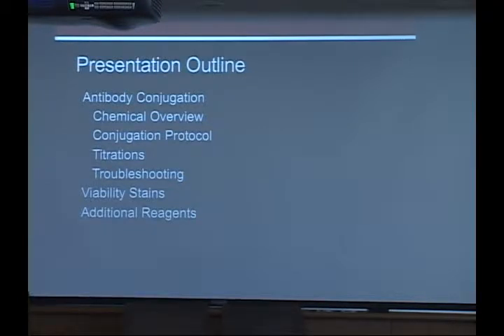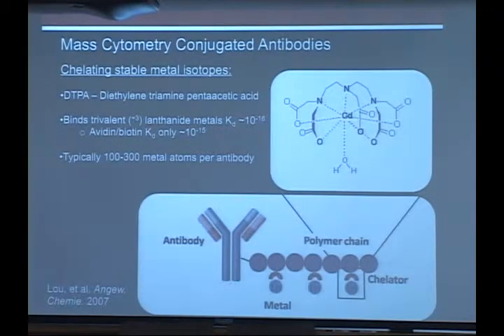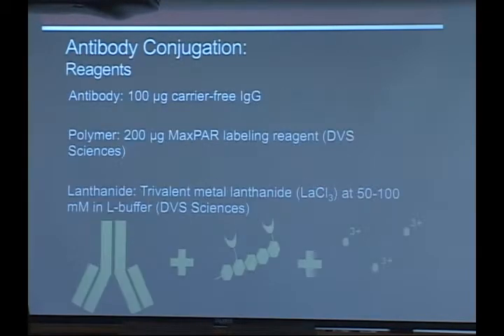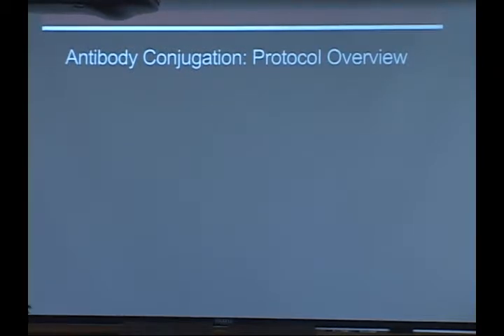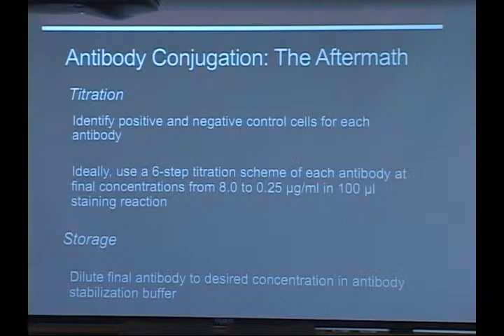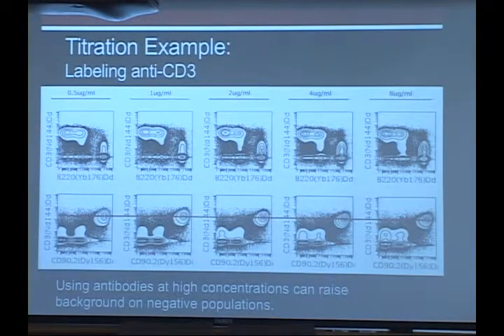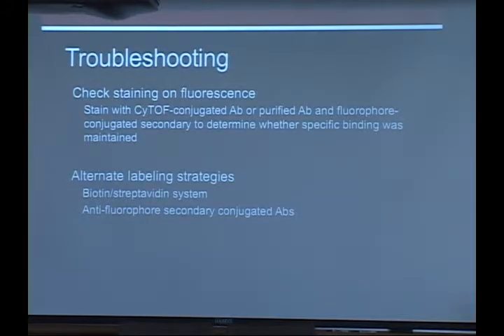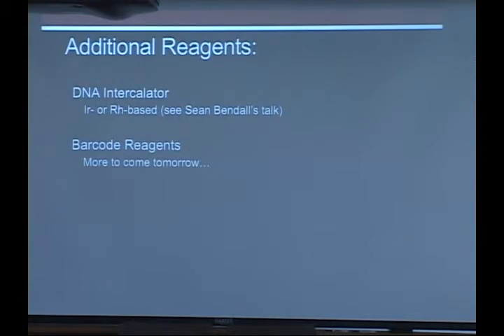14 Day1T3 Spitzer